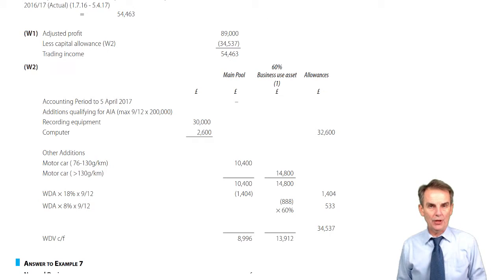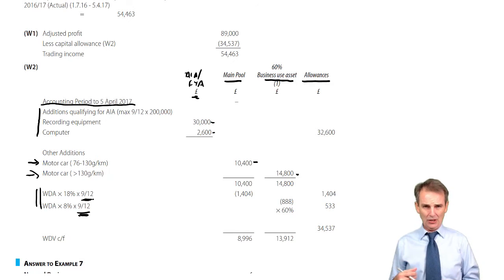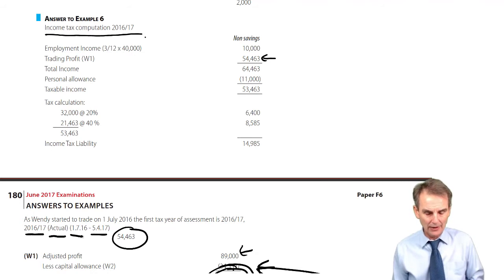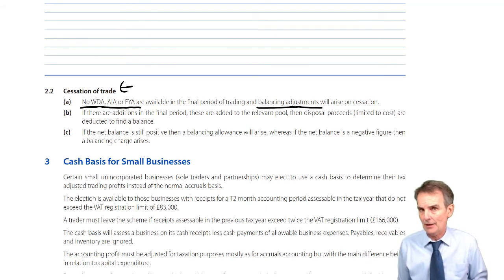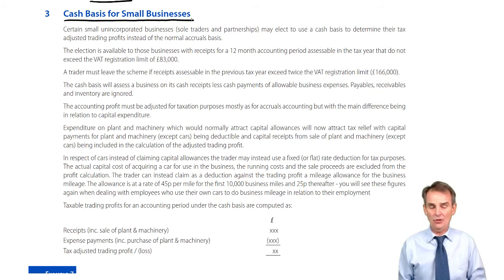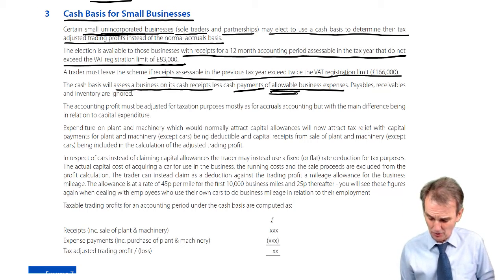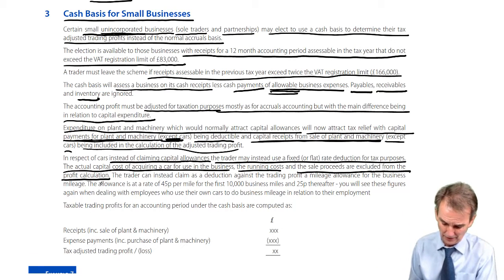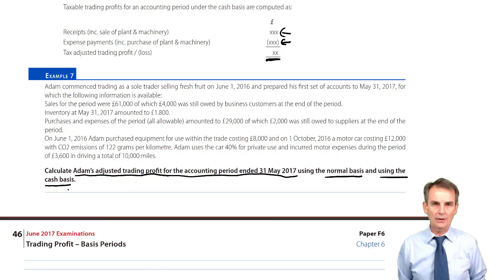ACCA F6 Cash Basis for Small Businesses